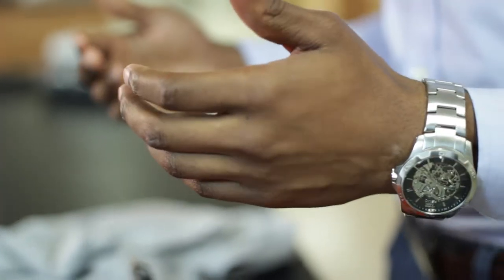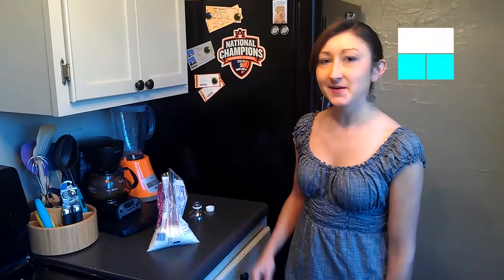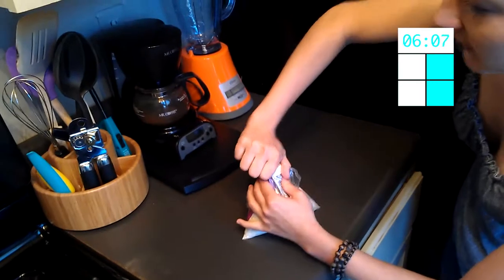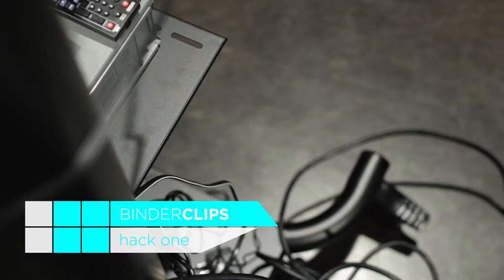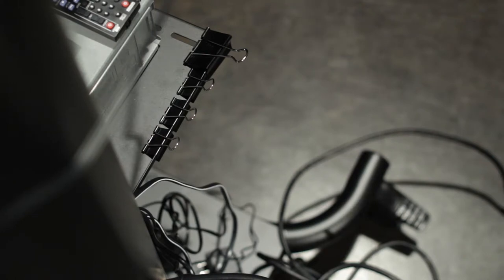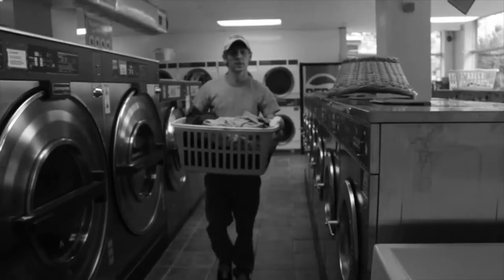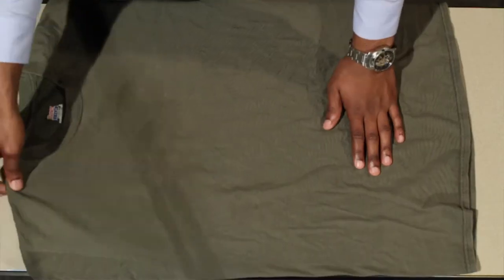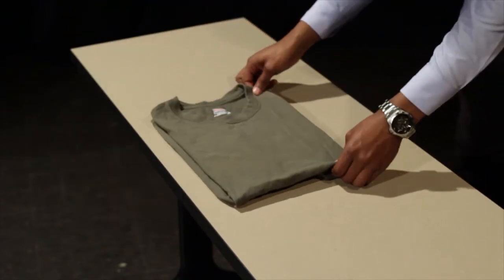WHO KNEW?!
A web series pilot about everyday life and how to make it easier.